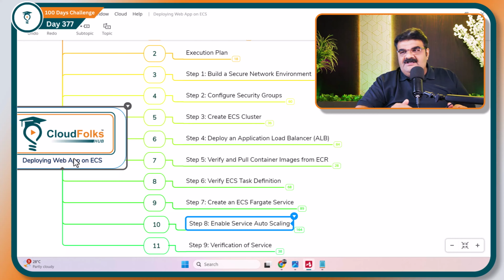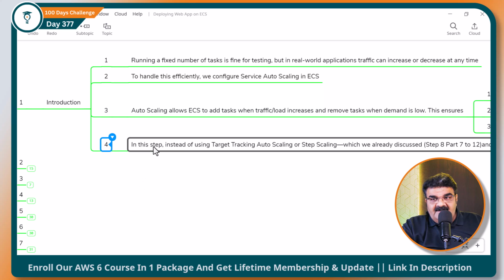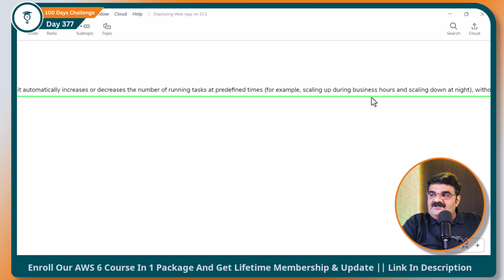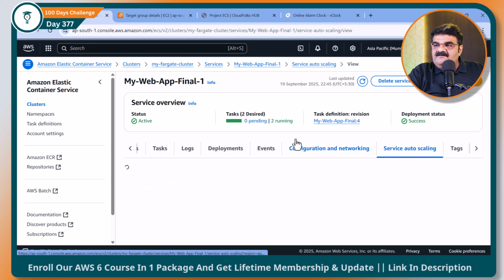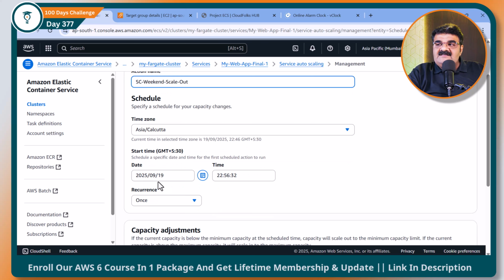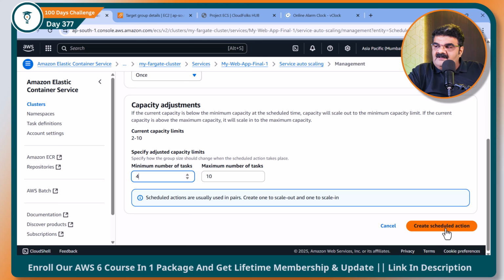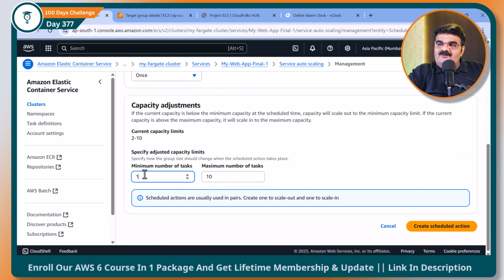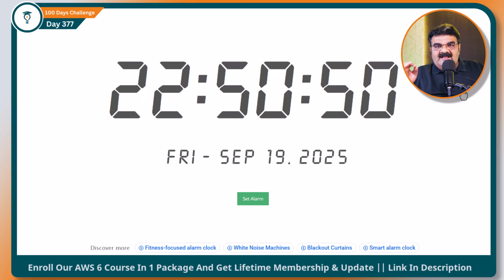Day 377 | ECS Project | Deploying Web App on ECS | Step 8 Enable ECS Service Auto Scaling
In this video, we continue our Deploying Web App on ECS Project with Step 8 – Enabling ECS Service Auto Scaling. ⚡📈

👉 What you’ll learn:
 -What is ECS Service Auto Scaling
 -How to configure scaling policies for ECS services
 -Difference between Target Tracking Scaling and Step Scaling
 -Scaling ECS tasks based on CPU, Memory, or ALB Request Count
 -Setting min/max capacity and desired count for ECS services
 -Best practices for cost efficiency and high availability

📌 By the end of this step, you’ll know how to enable and configure Service Auto Scaling in ECS for a production-ready web app.

aws ecs service auto scaling, ecs project step 8 auto scaling, ecs scaling tutorial, ecs target tracking scaling, ecs step scaling explained, ecs service auto scaling hands-on, ecs web app project scaling